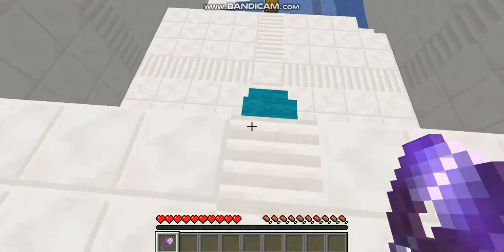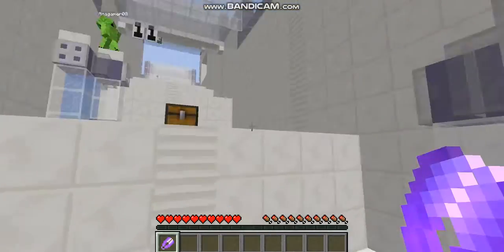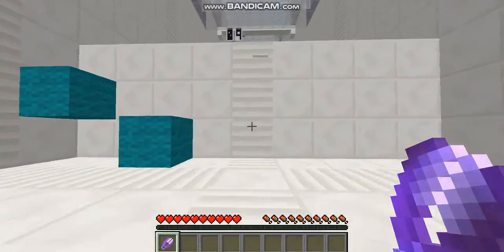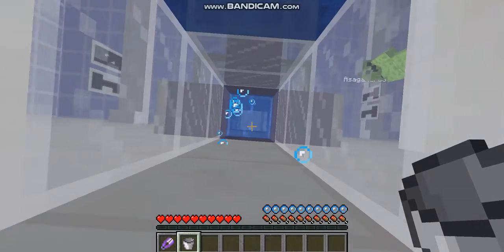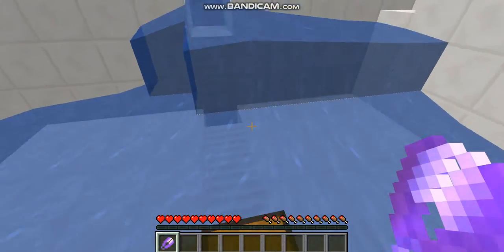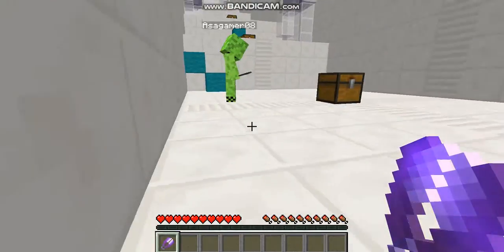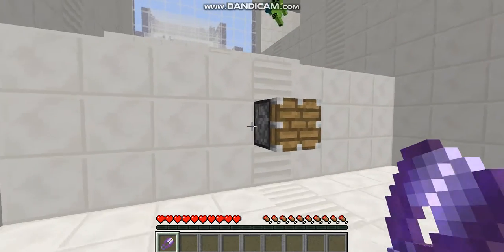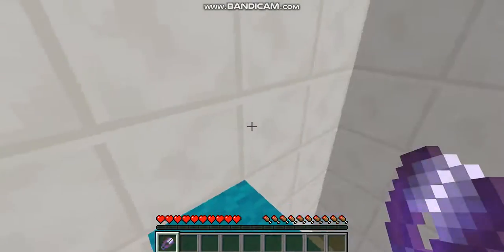Backtrack Pt. 2 | Minecraft map (sorry for the cut off o--o)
my recording software sucks :D